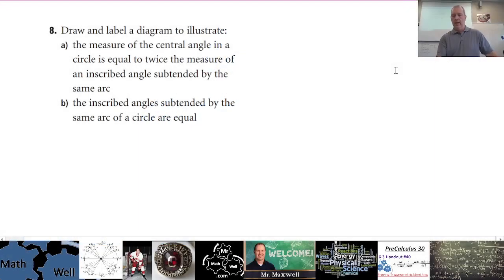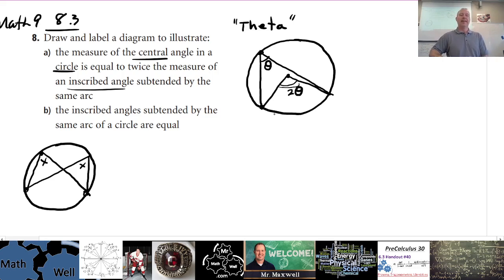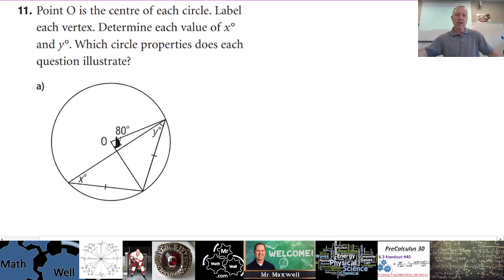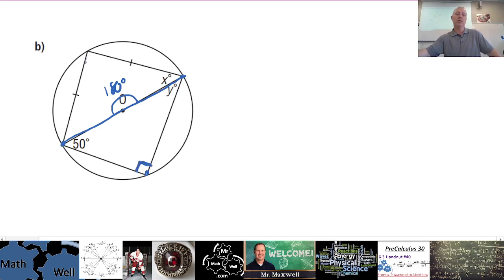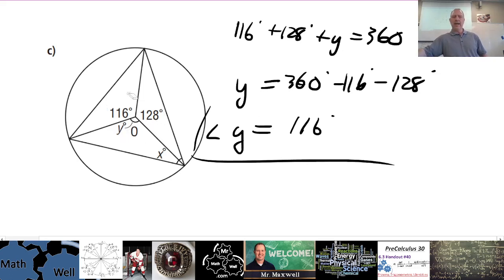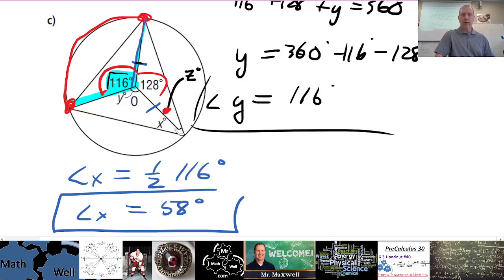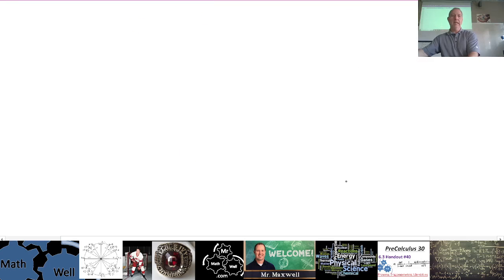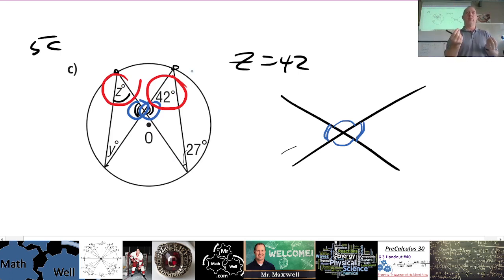Math 9 - 8.3 Circle Geometry Homework #8,11,15,5 and definitions